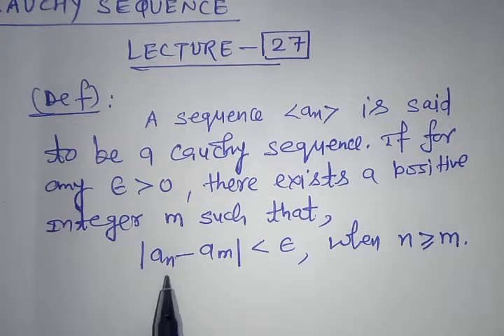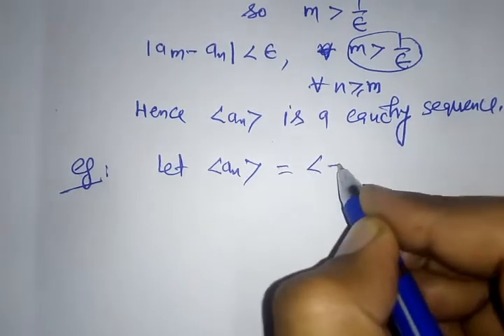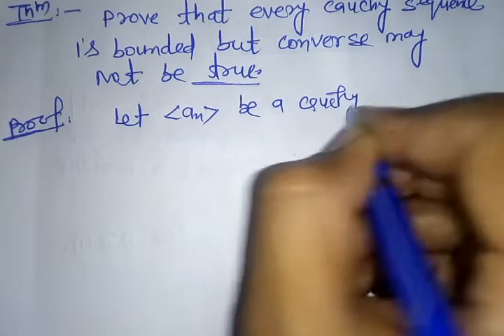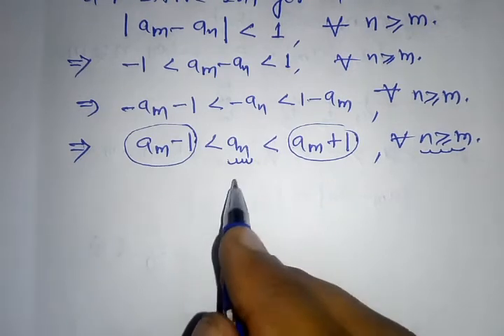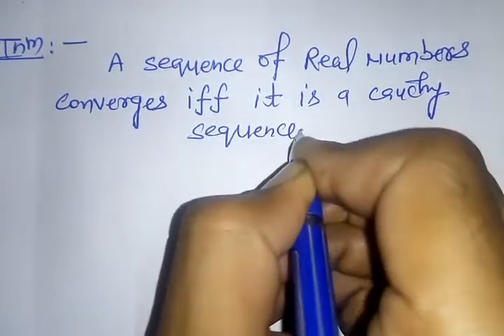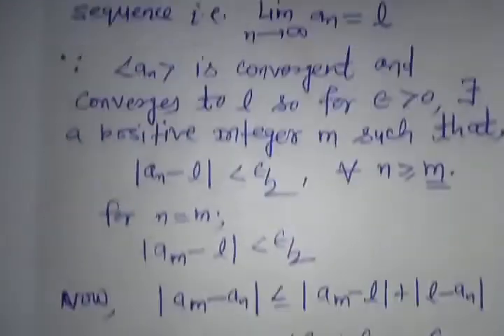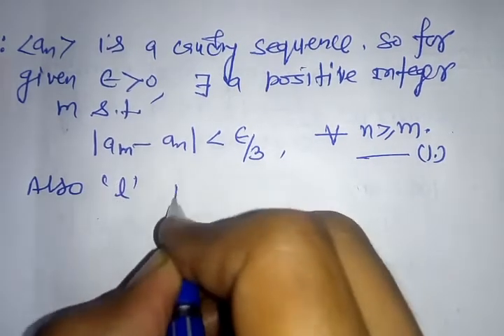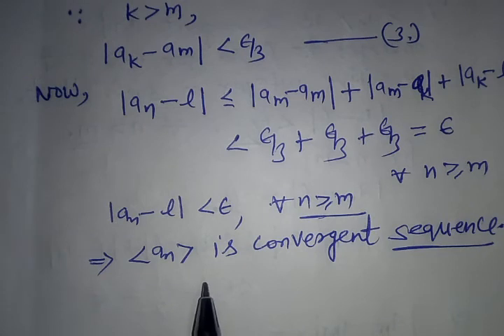Lecture - 27 - Cauchy Sequence and Cauchy's General principle of Convergence of a Sequence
Cauchy Sequence and Cauchy's General principle of Convergence of a Sequence